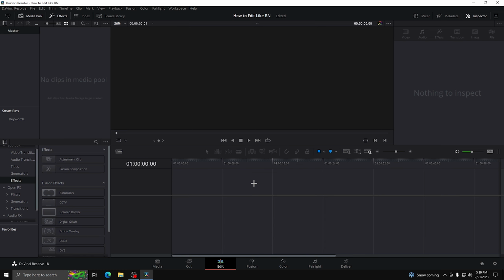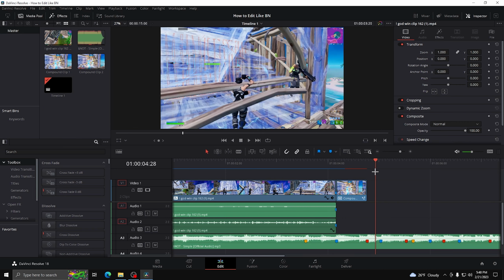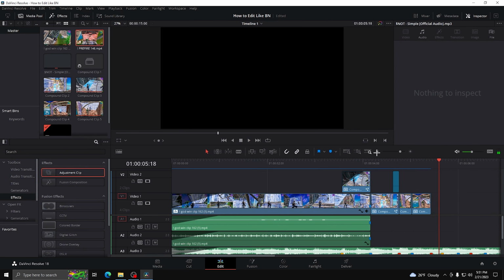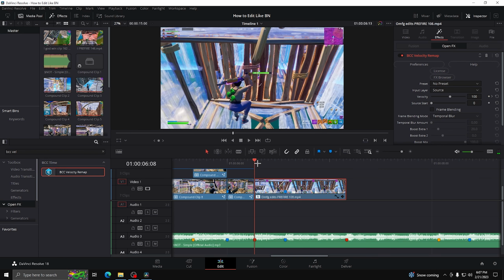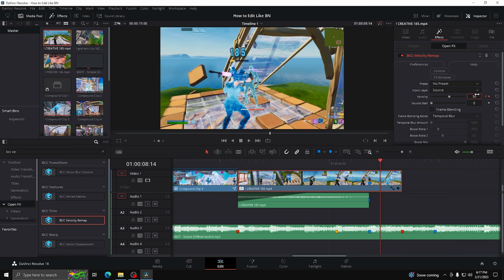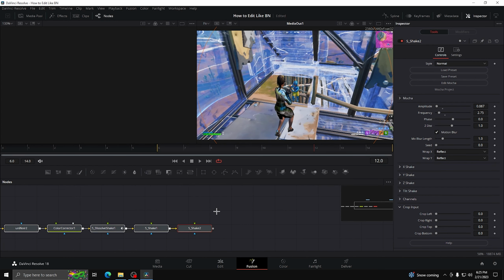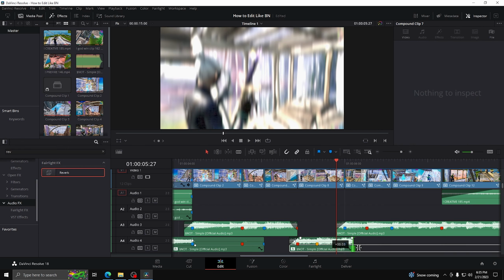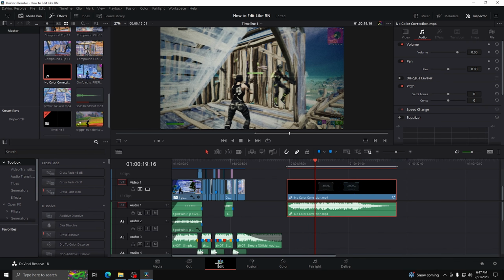How to Edit like *BN* in DaVinci Resolve (Plugins Required) [PRESETS IN DESCRIPTION]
In today's video, I showed you how you can edit like BN in DaVinci Resolve 18.

Use code "Felledie" in the Fortnite item shop.

🎬 Editor: Felledie
🖼️ Thumbnail: Felledie